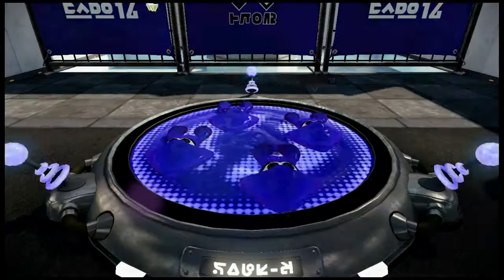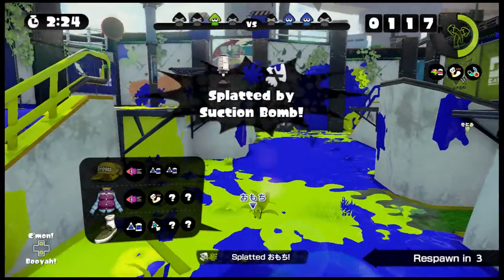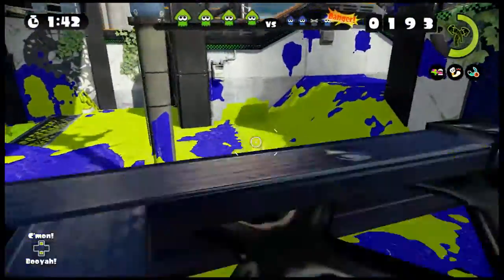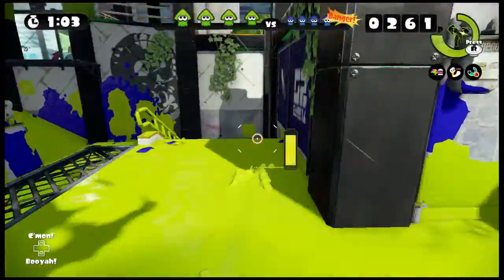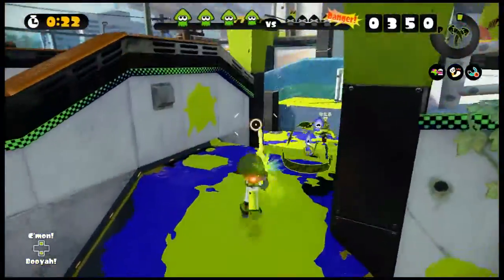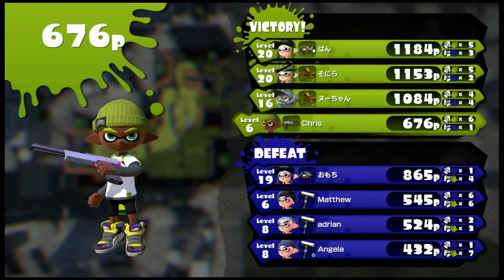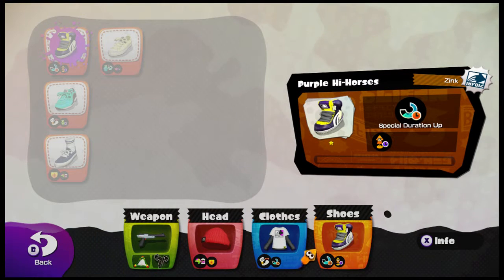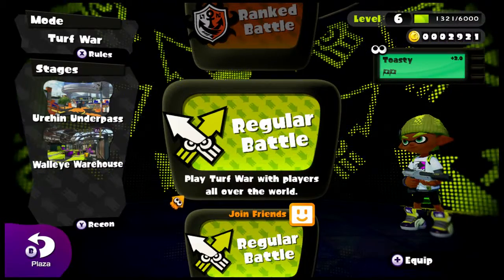Splatoon-Regular Battle-Turf War #2